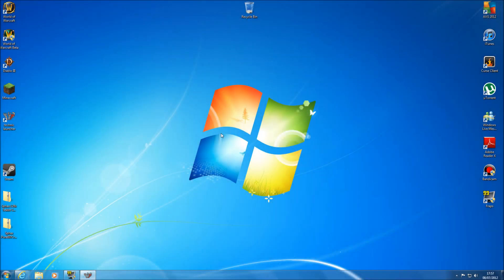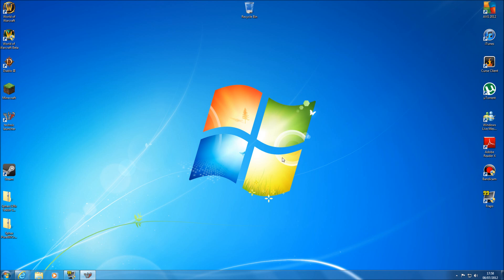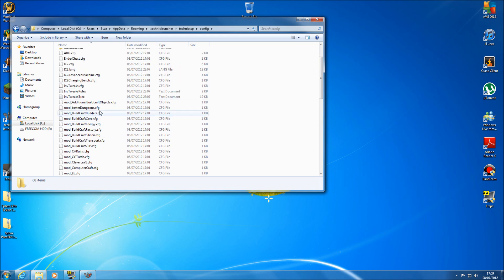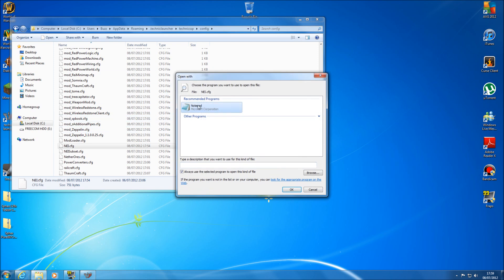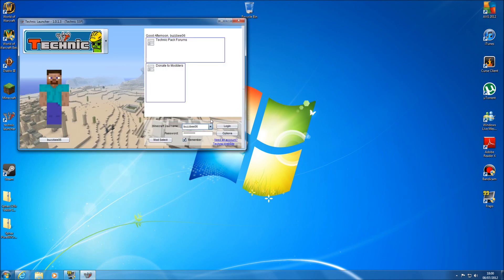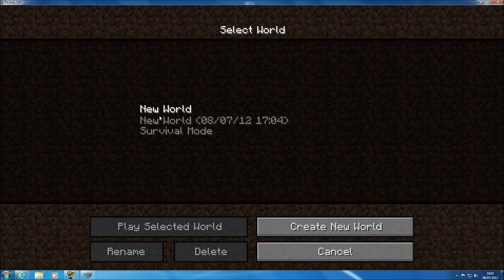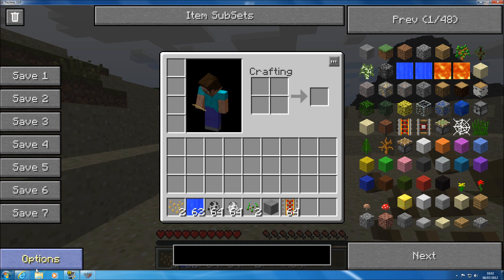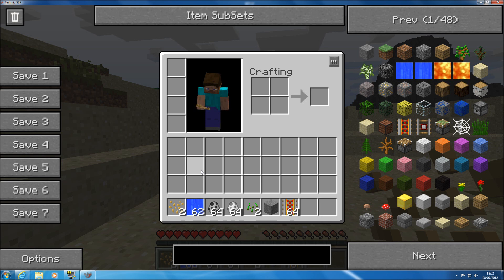How to Enable NEI cheat.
In this video i show you how to enable the NEI spawn cheat command using Notepad.